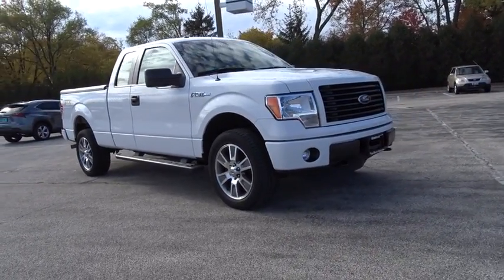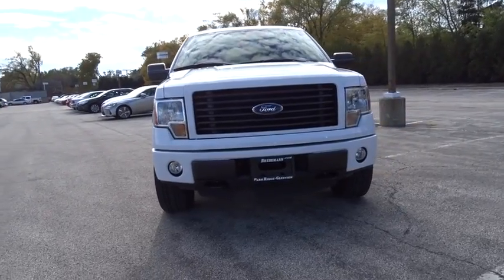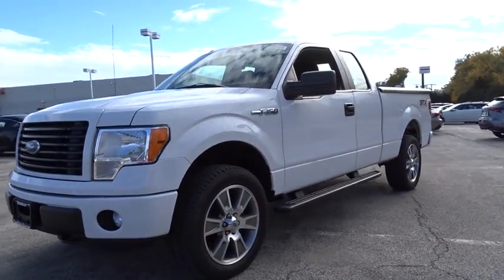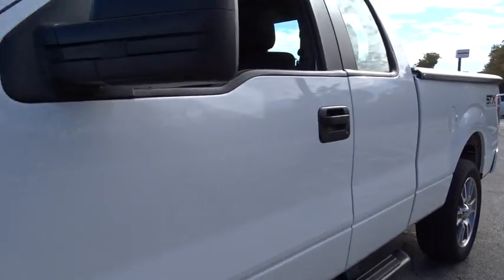2014 Ford F-150 Niles, Schaumburg, Chicago, Highland Park, Arlington Heights, IL FP7841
2014 Ford F-150
Bredemann Ford: Servicing Niles, Illinois near Schaumburg, Chicago, Highland Park, and Arlington Heights, IL.
2014 Ford F-150  - Stock#: FP7841 - VIN#: 1FTEX1EM8EFB83638

Bredemann Ford
2038 Waukegan Rd

Clean 201A with 4x4, 3.7L engine, STX sport and decor package, and more!#1 Ford Certified Pre-Owned Dealer in Illinois for 2016!! Why buy Ford Certified at Bredemann Ford in Glenview? APR as low as 1.9%!!! You also get a 7 year or 100,000 mile Powertrain Limited Warranty, 12 month or 12,000 mile Comprehensive Limited Warranty on top of remaining factory bumper to bumper, 172-Point Inspection performed by a Certified Mechanic, 24-hour Roadside Assistance, and a full tank of gas. We offer the best selection at the best prices. Come see why we were NUMBER ONE! Ask your Sales Associate for more details.Here at Bredemann Ford in Glenview, we have earned the top rating from the Better Business Bureau! We offer 35+ free Service Loaners reserved strictly for our valued clients that have purchased vehicles from us, extended service hours for your convenience, thorough interior and exterior complimentary car wash with every service visit and Bredemann family members that are committed to your total satisfaction.